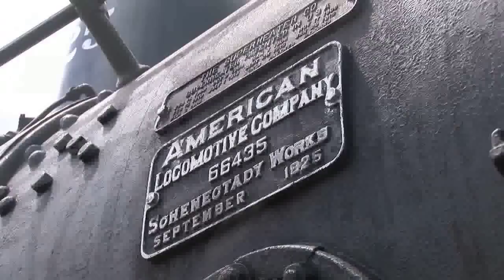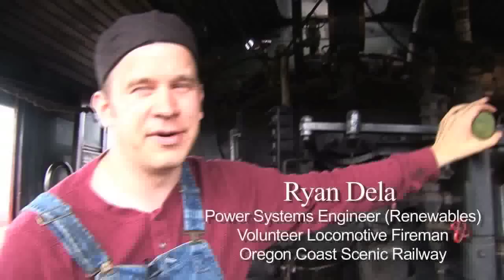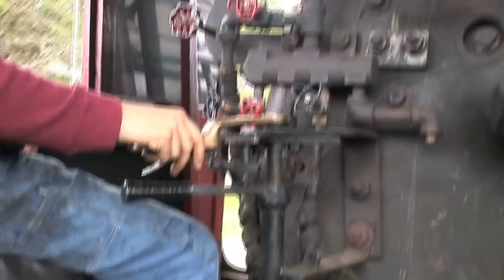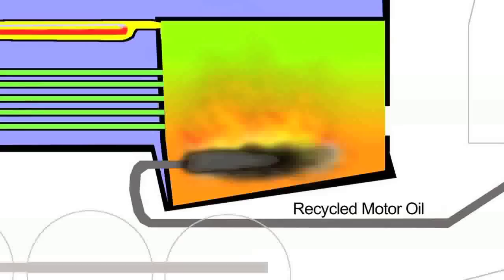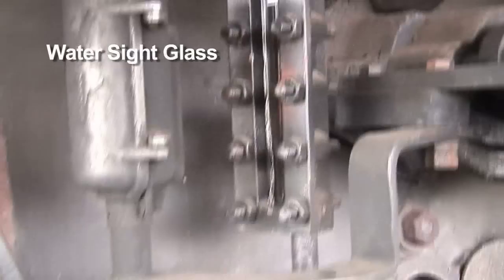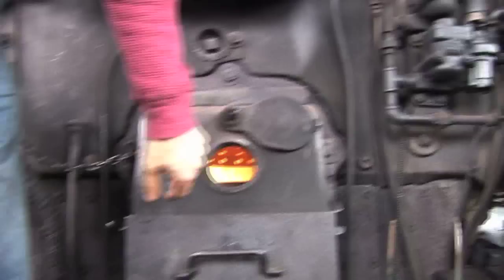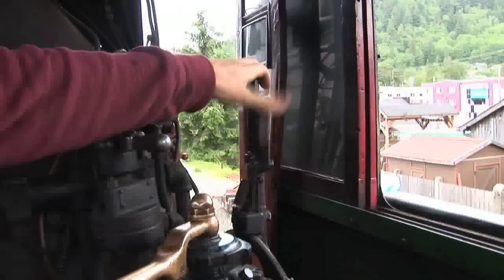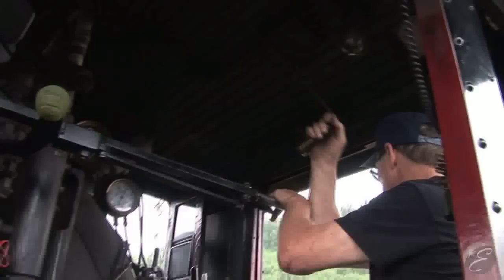Operating a Steam Locomotive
ALCO Steam Locomotive in operation. Power Systems Engineer Ryan Dela shows us how to drive a steam loco. He uses his engineering skills in his free time to help restore and run this 2-6-2 American Locomotive Company engine built in 1925 in Schenectady, New York.  Learn about how a steam locomotive works. This engine burns recycled motor oil but at one time ran on coal and wood. Oregon Coast Scenic Railroad. Be a mechanical/electrical engineer, have a cool job and awesome hobbies!